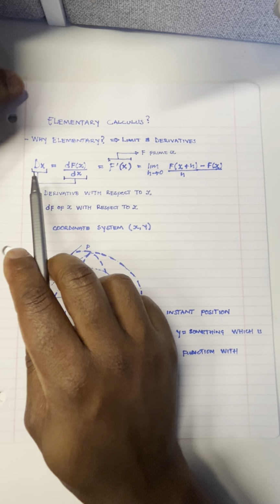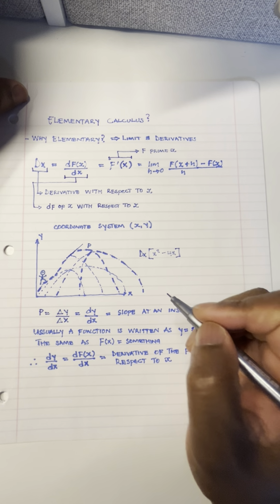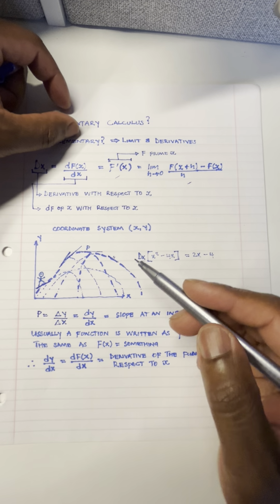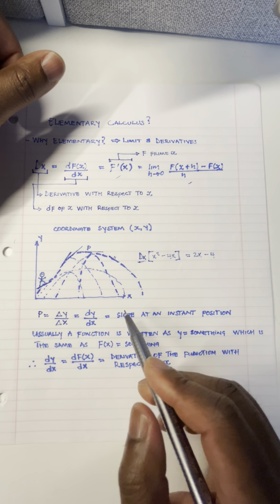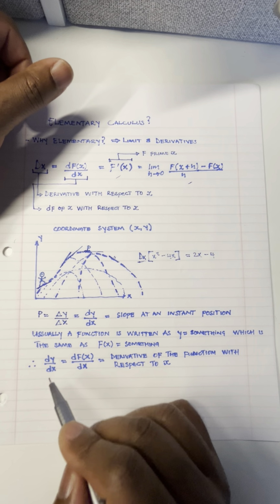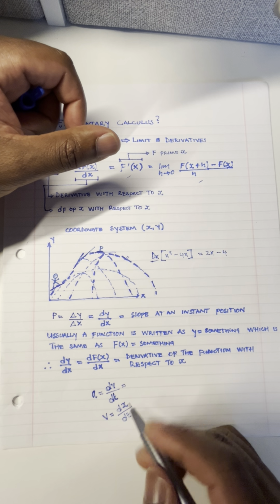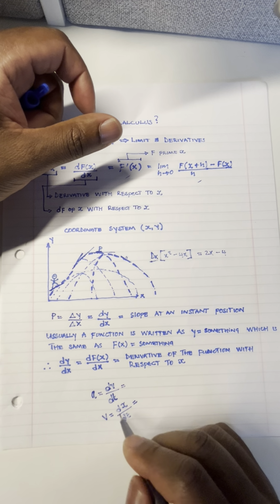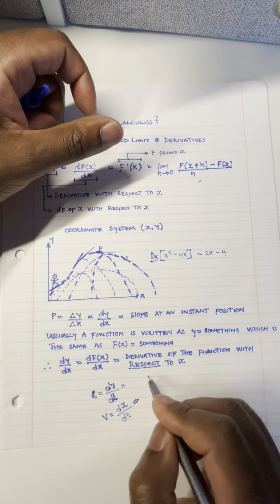Introduction to Calculus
Introduces the limit theorem and its relationship to the derivative in solving problems.